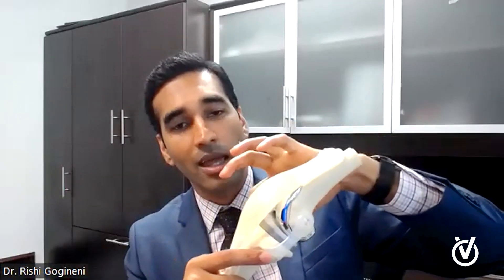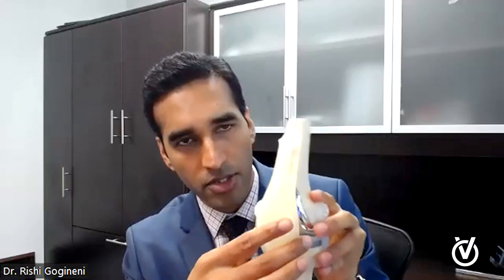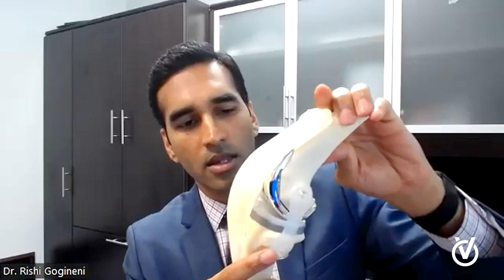New Advances in Hip and Knee Replacement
Join Dr. Rishi Gogineni to learn about new advances in hip and knee replacement.